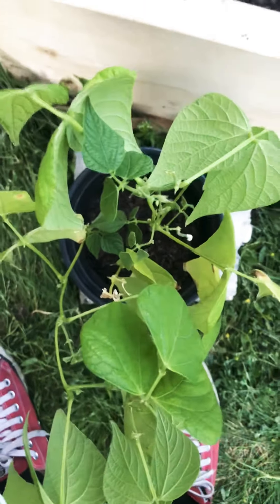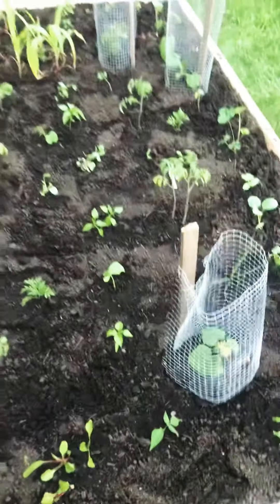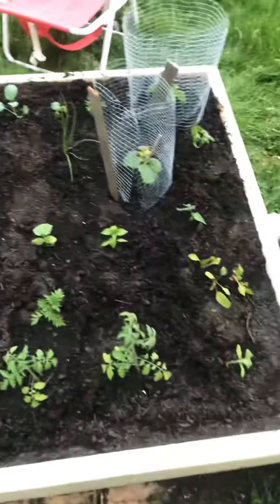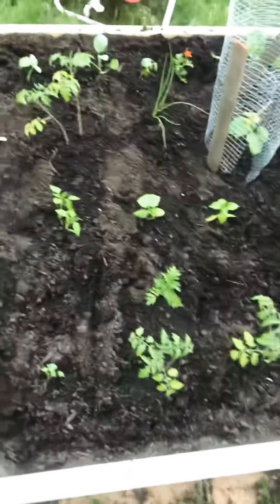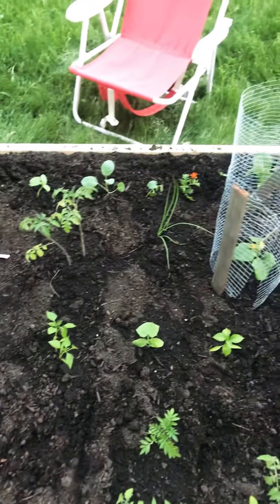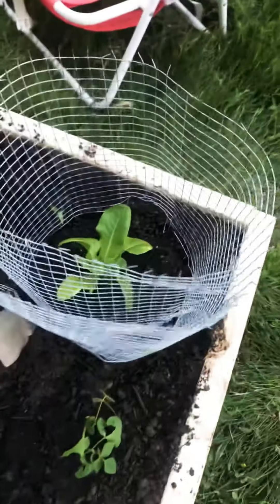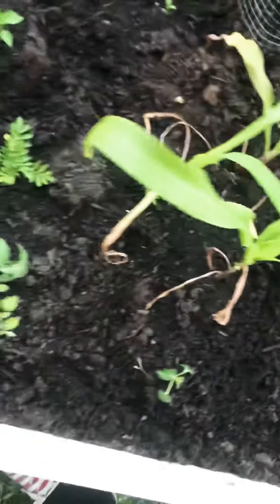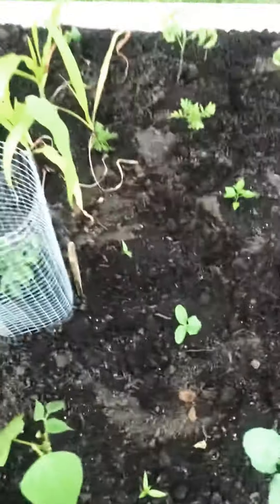Sorry 4 the wait/ Garden Update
Finally built myself a 4x8 garden bed, and took all my seed starts out of their containers and into their new spacious home.